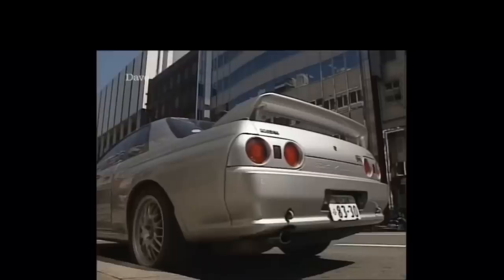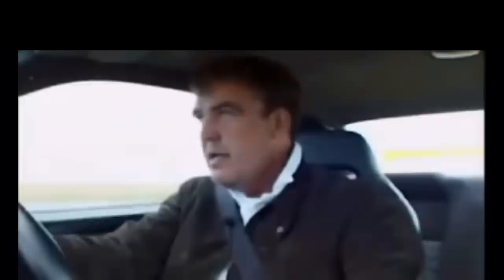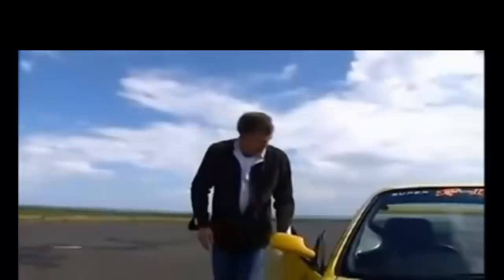NISSAN Skyline Jeremy Clarkson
Jeremy Clarkson drives the R32 GTR and a custom R33 when he was presenting top gear.